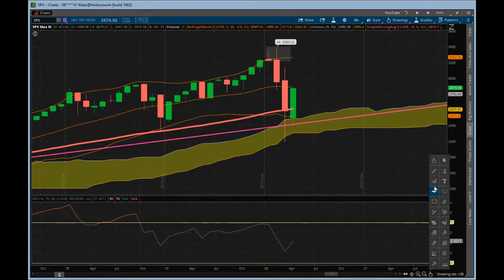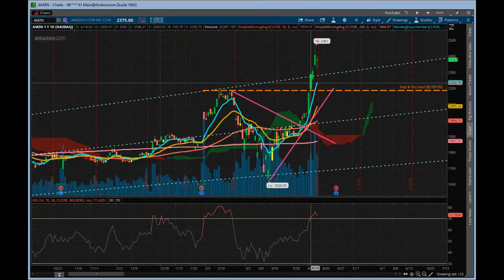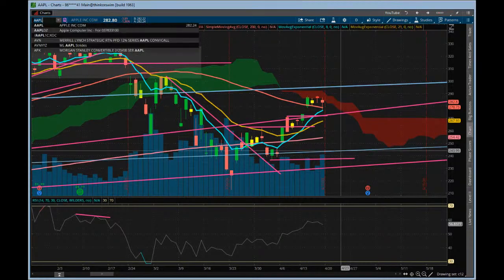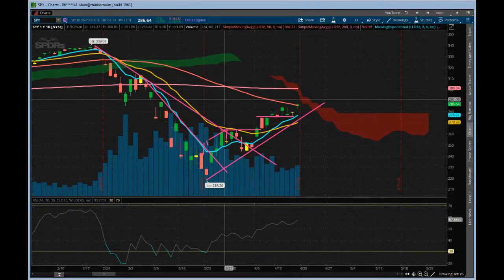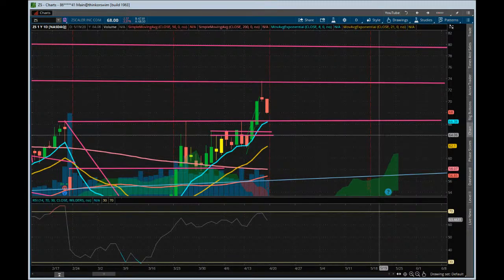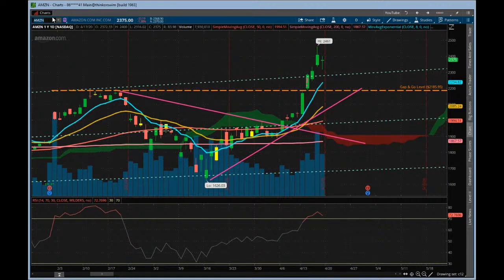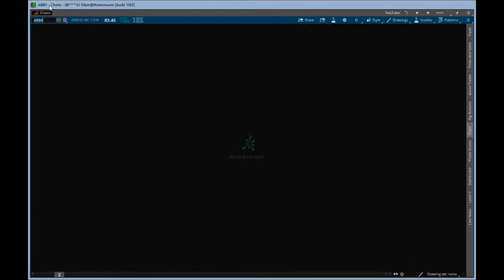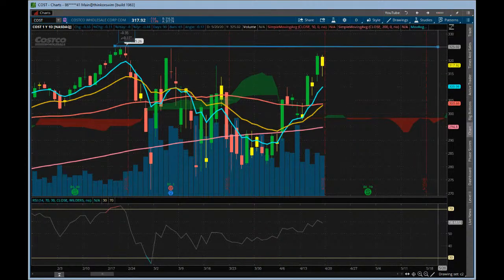Learn to Day Trade: Gap & Go